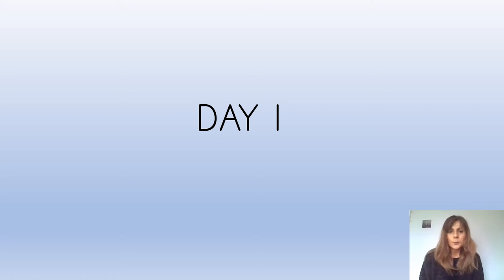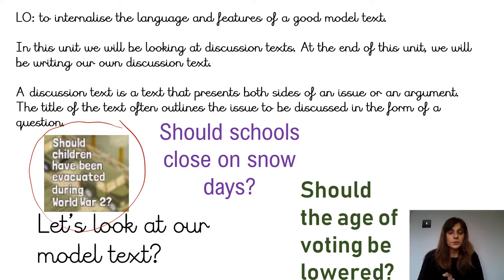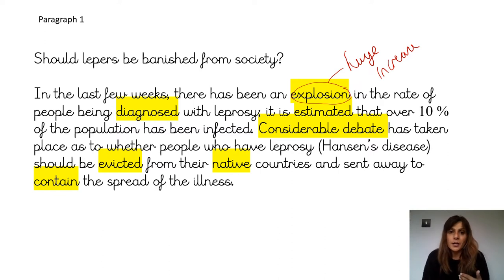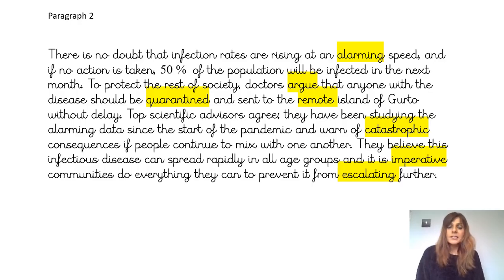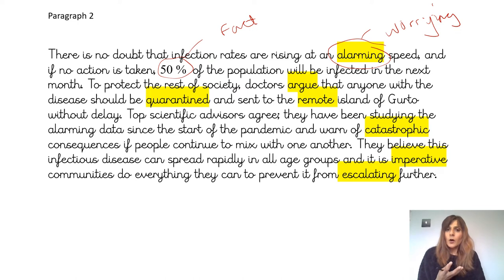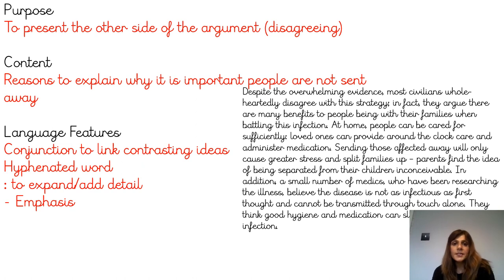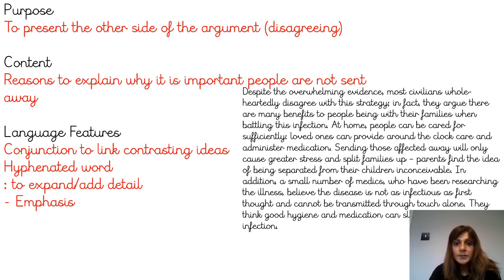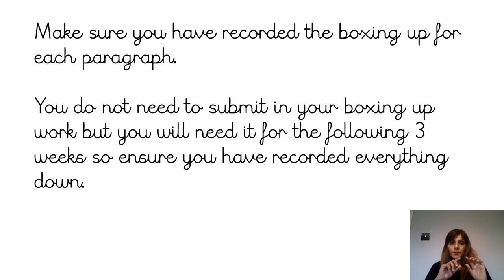Writing Monday 25th January